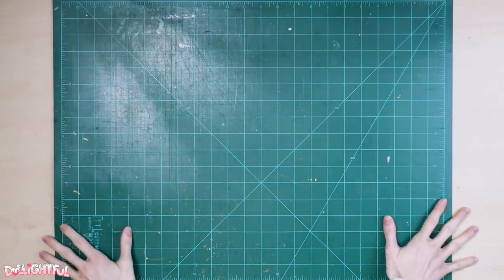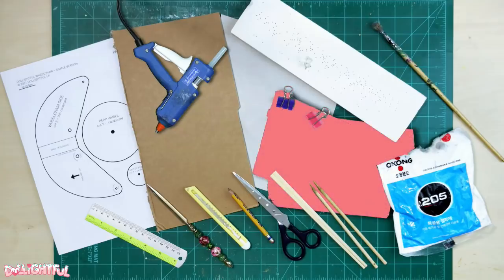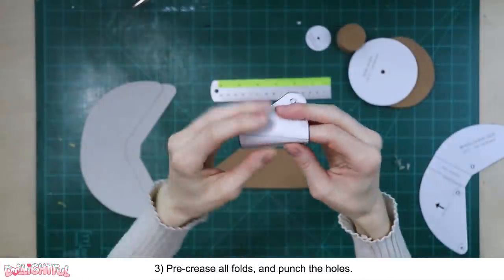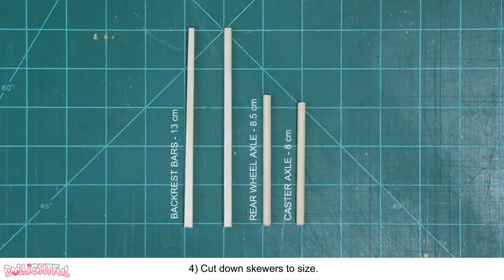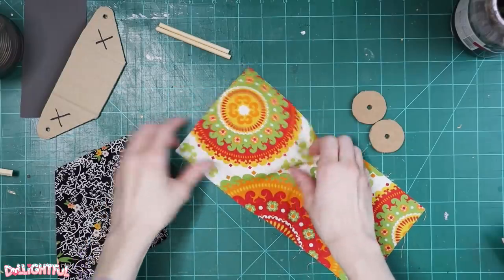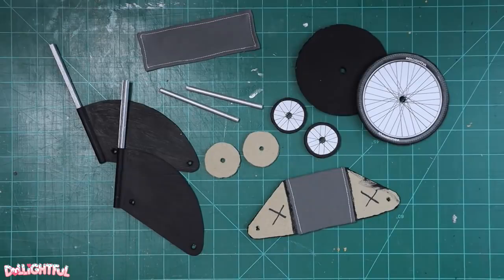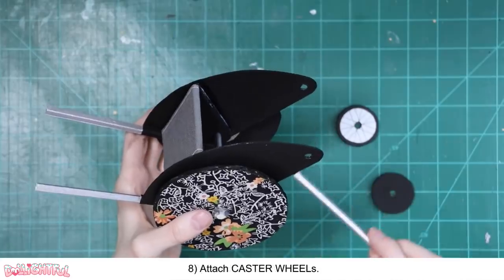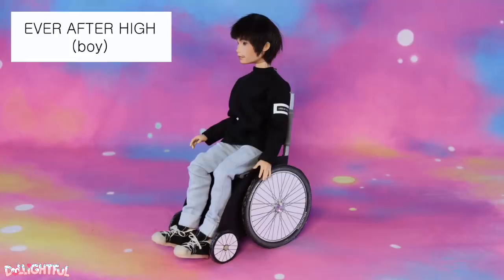How to make a Doll Wheelchair: Simple Version! PDF included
How to make a doll wheelchair from scratch: Simple Version!

TO DOWNLOAD: Click the three dots next to the file to expand the options menu. Select 'download'.
NOTE: You do not need to gain  'access' to my drive to download the files.

[Songs listed chronologically:]
Cozy Instrumental Version by Sarah Kang
Stunned Man by Nils Baumgrtel
Strat Love by NilsBaumgaertel